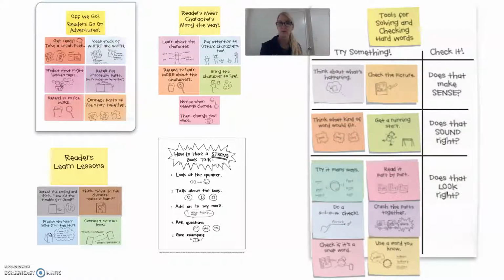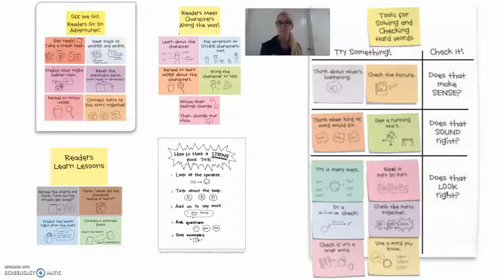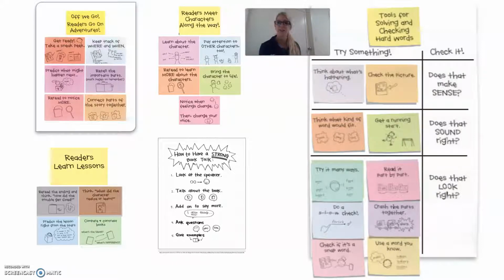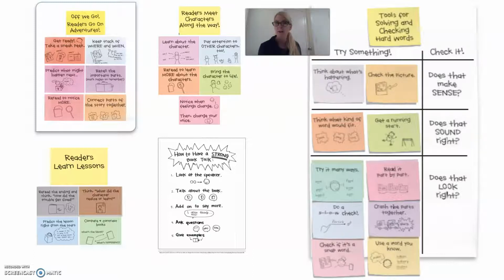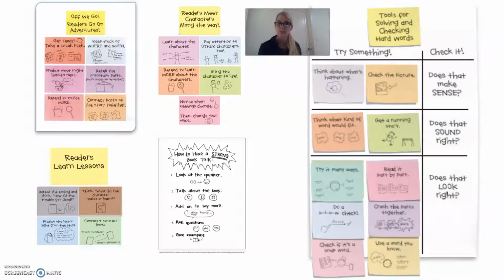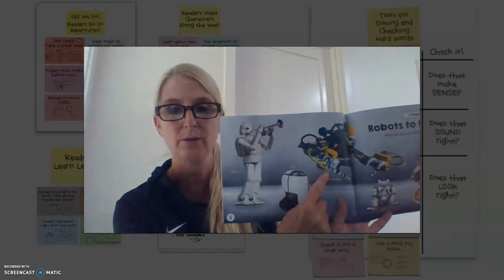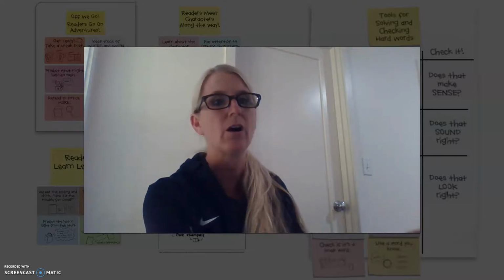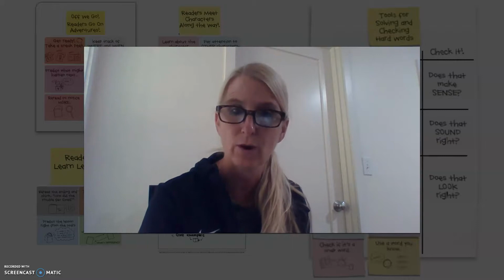1st Grade June 8-12 Reading Tools for Checking and Solving Hard Words Lesson